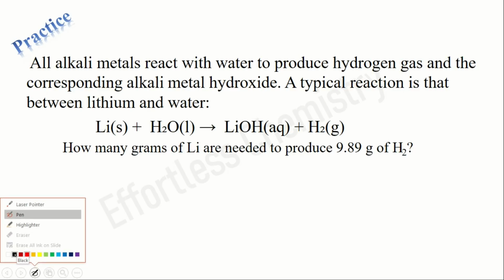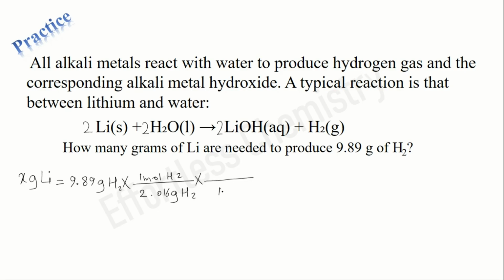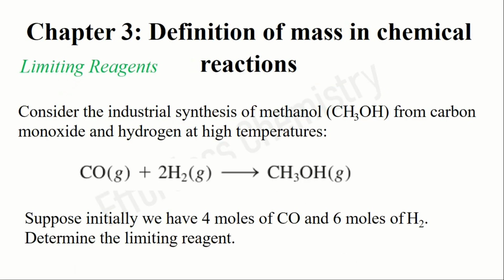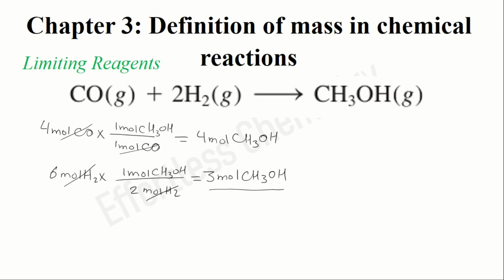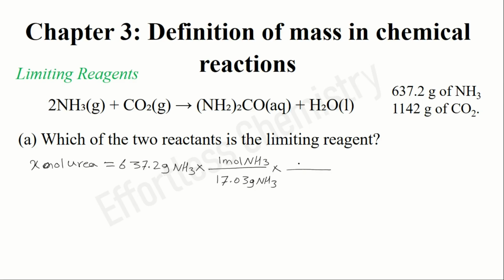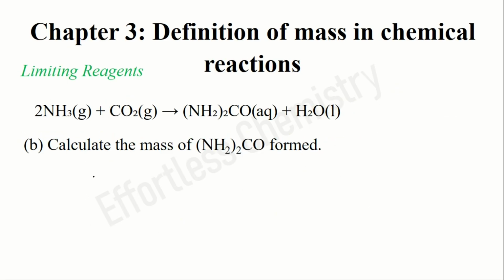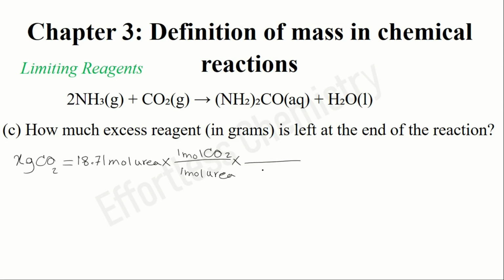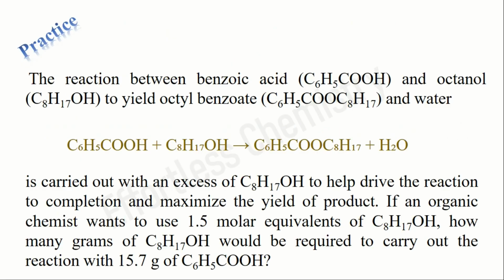Limiting Reagents: The Secret Behind Product Yield| Effortless Chemistry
Struggling with limiting reagents? In this video, we break down the concept of limiting reagents and show you how they determine the final product yield in a chemical reaction.

You’ll not only learn the theory, but I also solve problems step-by-step so you can fully understand how to apply it in exams and assignments.

📚 What you'll learn:

* What a limiting reagent is
* How to identify the limiting reagent
* How it controls the amount of product formed

This video is perfect for college chemistry students and anyone who wants to master stoichiometry with real problem-solving practice.

🔥 If you want to actually understand chemistry (not just memorize it), this is for you.